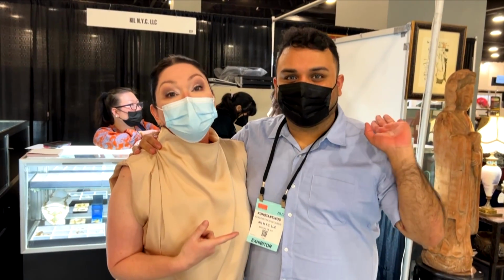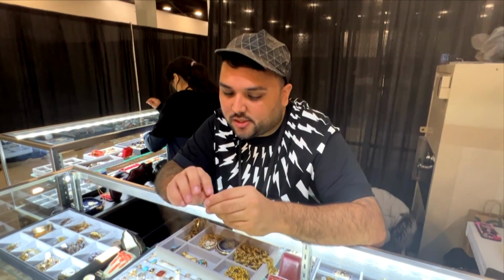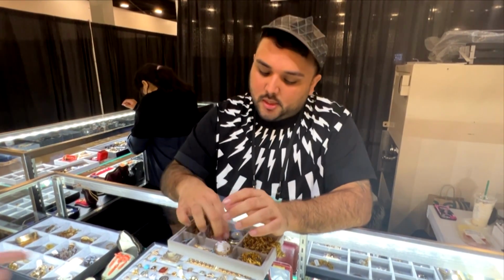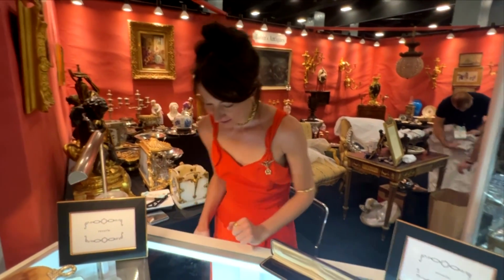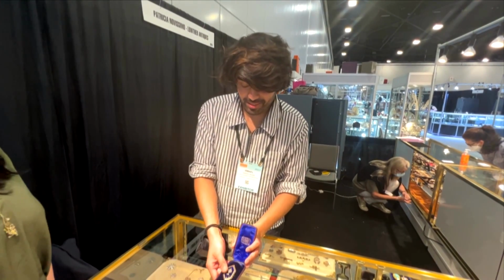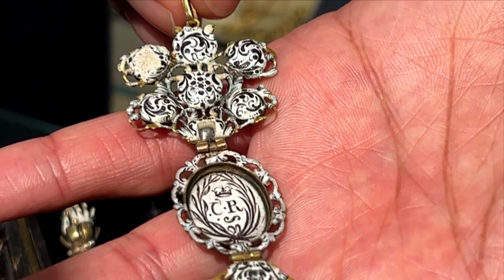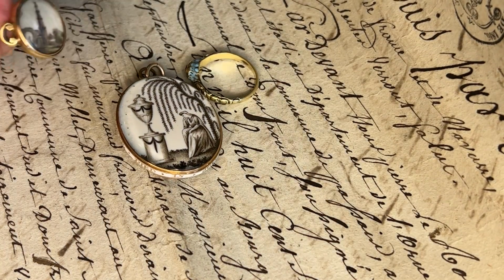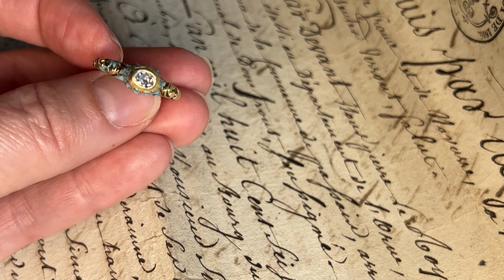Miami Beach Art Deco & Antique Show Fun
We LOVE Art Deco design! It's actually Kevin's favorite style of architecture.  Laine LOVES a good antique show, and LOVES antique jewelry!  So what could be better than a video that combines all three??

Come with us as we walk the Historic Art Deco Drive in Miami.  These buildings look just like they did in the 1920's and 1930's when they were built, and are still thriving hotels, restaurants and night clubs.  They sit directly across from the beautiful Atlantic Ocean and draw thousands of tourists a year!

Then come with us as we as we attend OMBAS, the Original Miami Beach Antiques Show!  Dealers come from across the globe to offer some of the finest and most unusual antiques we've ever seen! Do you long for a lifesized marble lion?  It's at OMBAS. 18th century art? OMBAS. A sterling silver flatware service for 12 in an art nouveau box? YEP, OMBAS! And best of all, its the PERECT place to find antique jewelry dating from the ancient to the modern.

Throughout the video we'll introduce you to some of our favorite dealers who show us some of their favorite pieces. Stick around until the very end and Laine will show you what treasures she had to bring home!